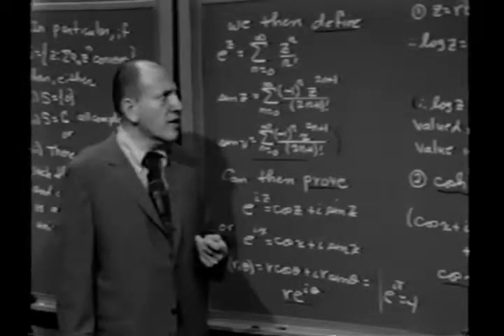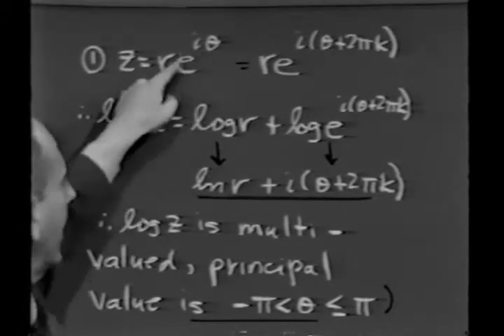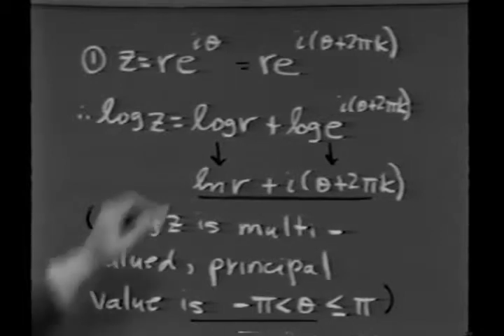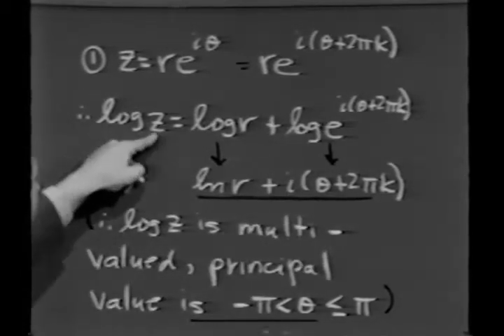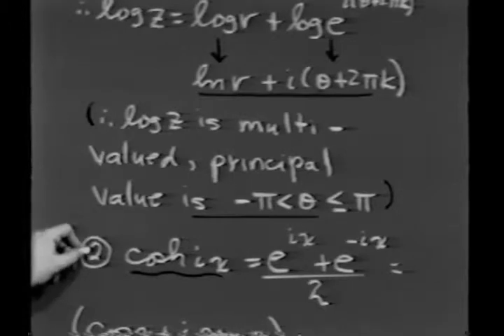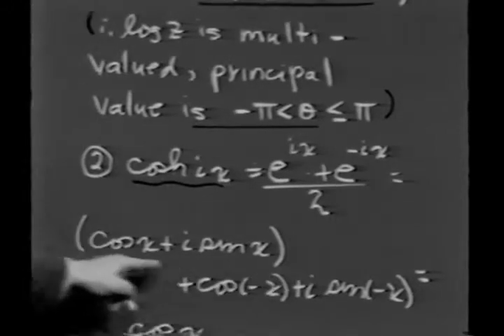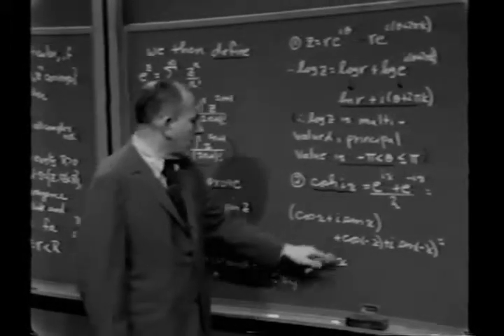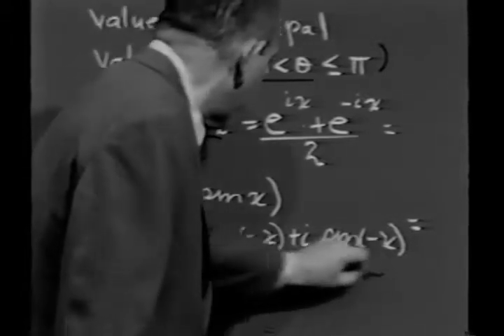Lec 4 Sequence and Series Properties using e^ix